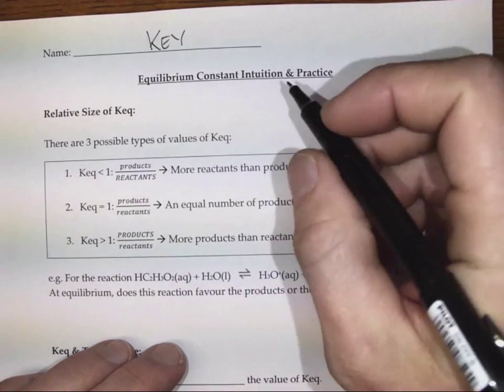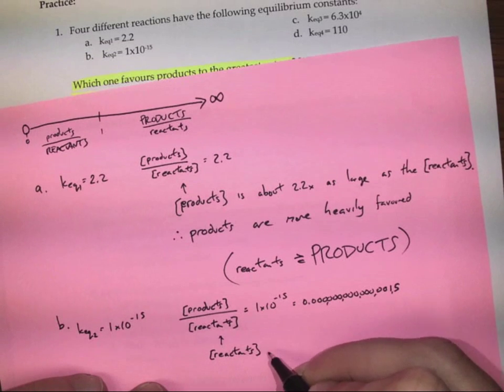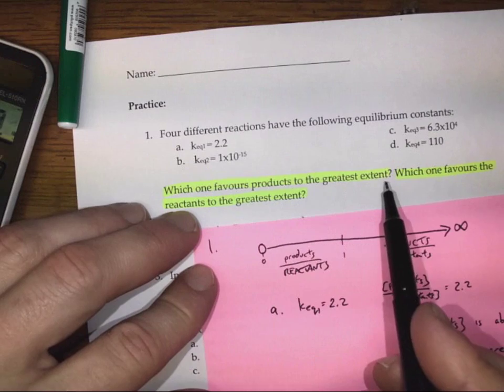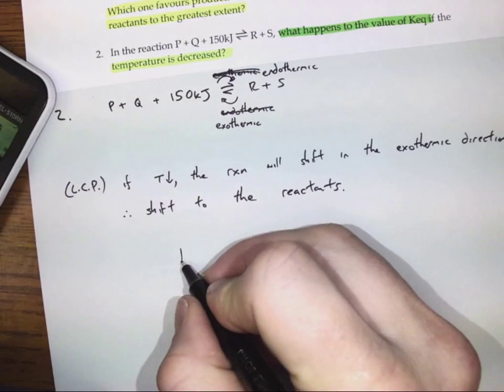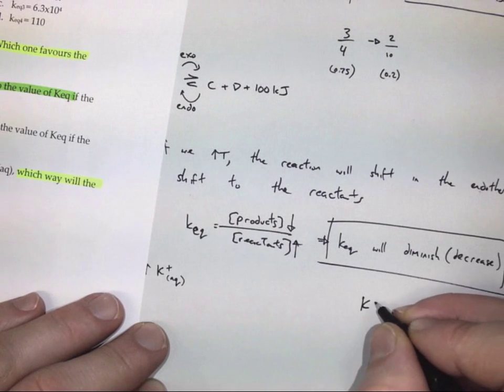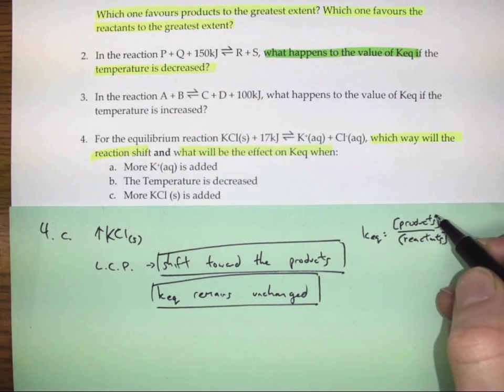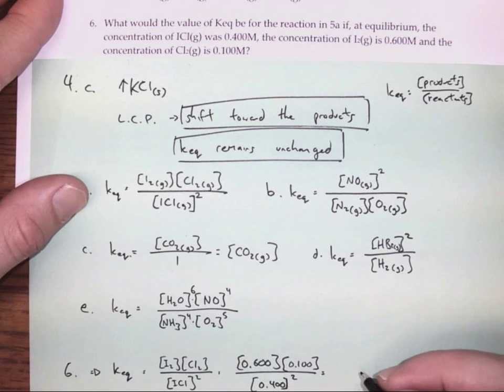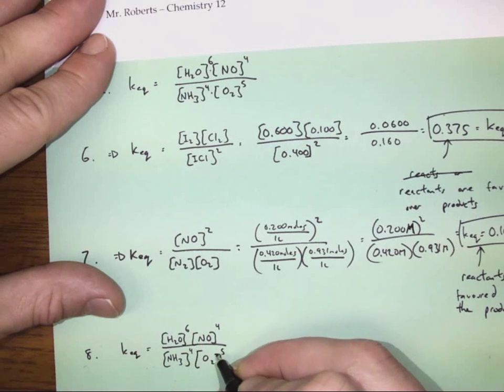Equilibrium Constant Intuition & Practice Solutions